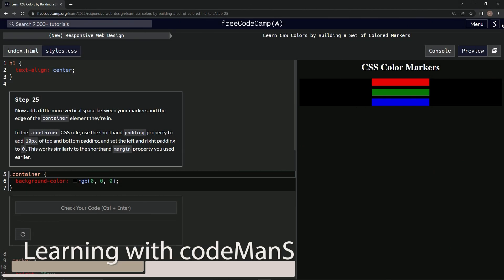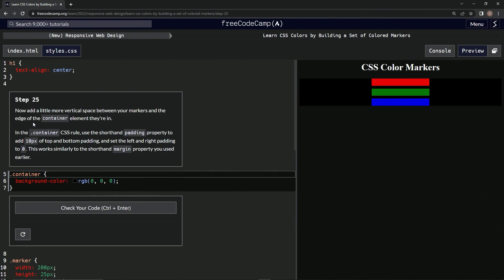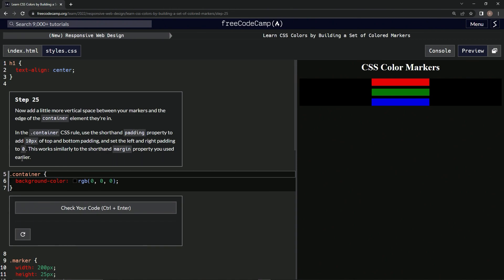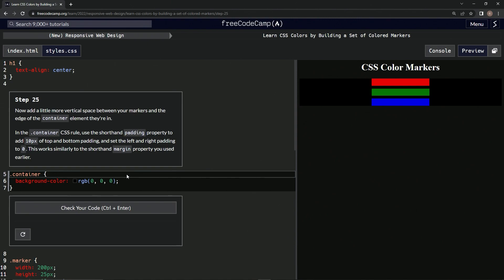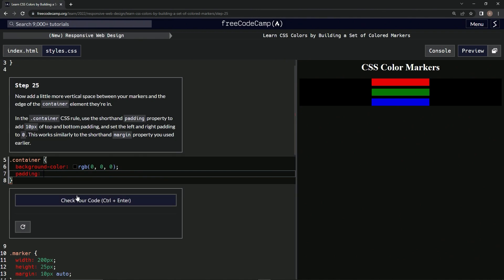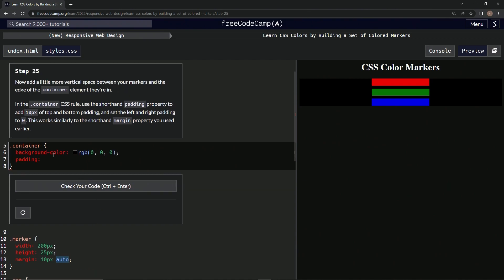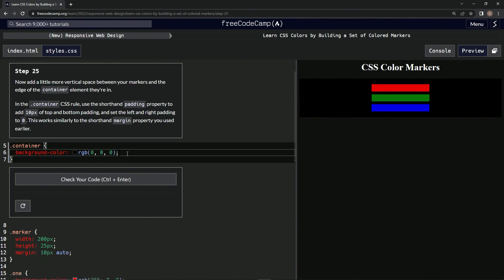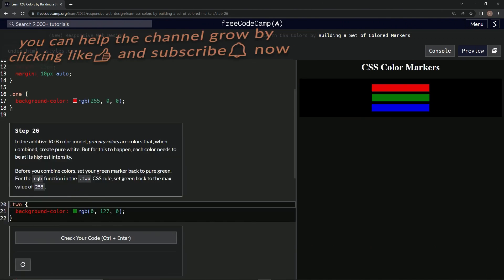Learn CSS Colors by Building a Set of Colored Markers - Step 25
this one has us adjusting the container class' padding